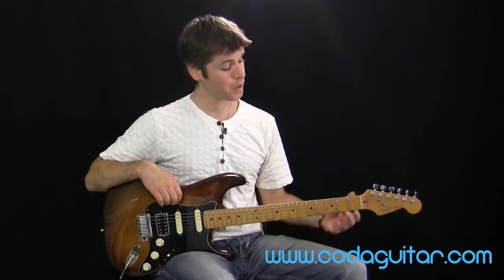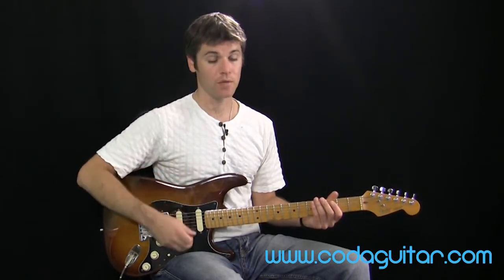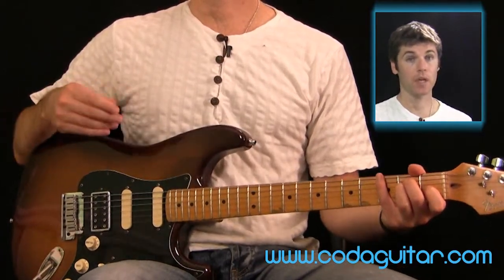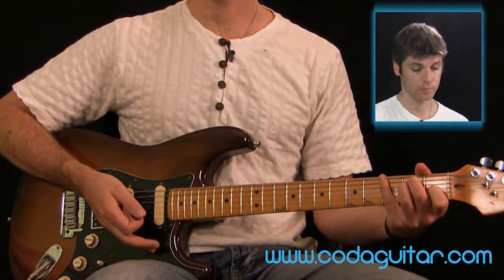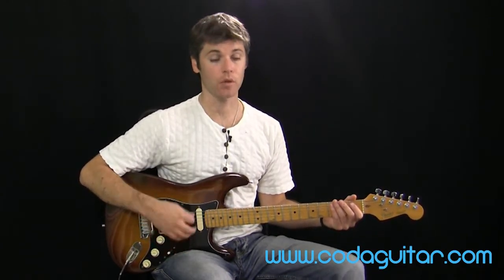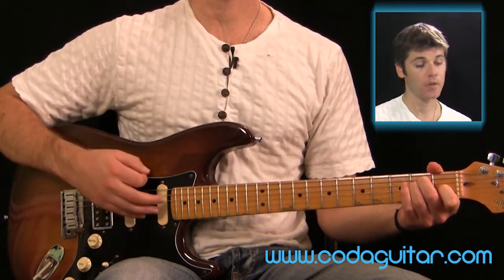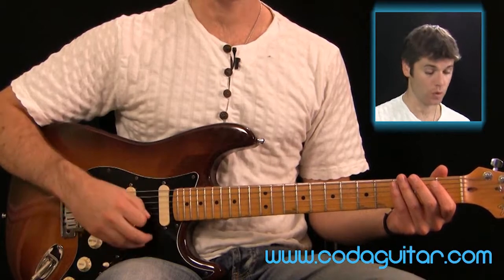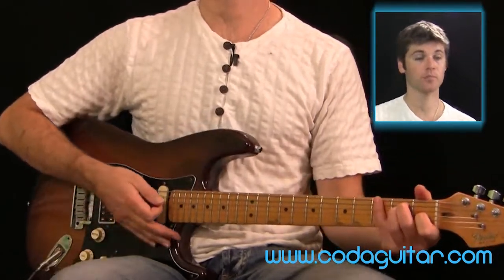First Strumming Patterns For Beginner Guitarists Part2